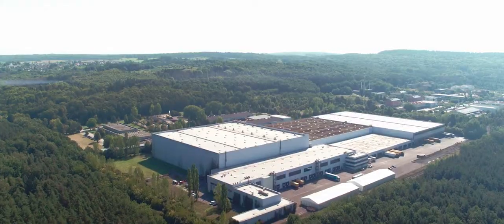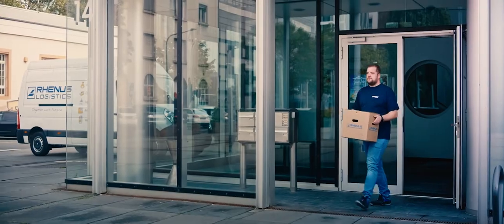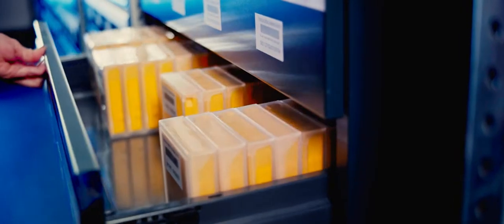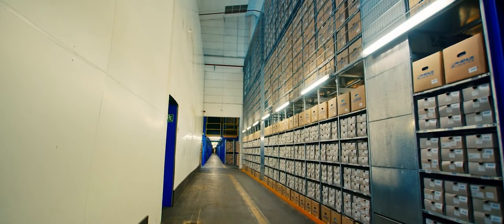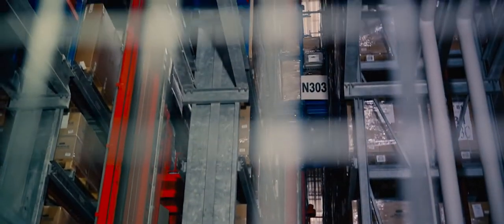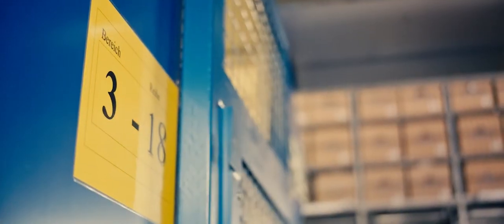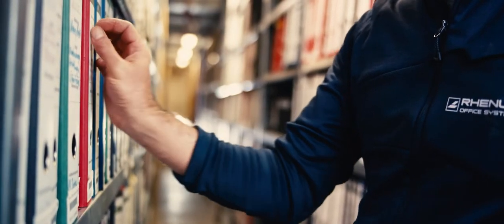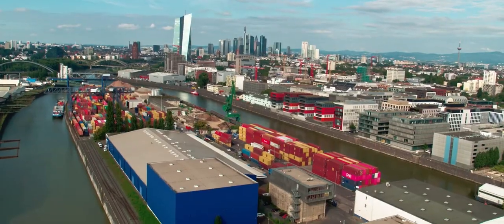Rhenus Office Systems - Your partner for records management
INTO THE FUTURE WITH RHENUS
External file archiving is the most economical and secure solution for all further operational processes. Save your valuable resources and focus on your core tasks by outsourcing your own time-consuming archival work to Rhenus. Avoid the tedious waste of time searching for your documents and benefit from the expert knowledge of a professional document logistics provider. By archiving your business documents externally, you can achieve significant optimisation of your document management processes.
WELCOME TO THE RHENUS GROUP - YOUR LOGISTICS PROVIDER
We offer a variety of highly qualified services and solutions along the entire supply chain